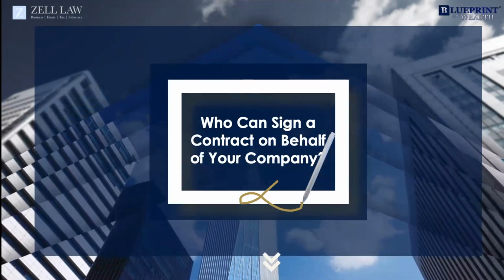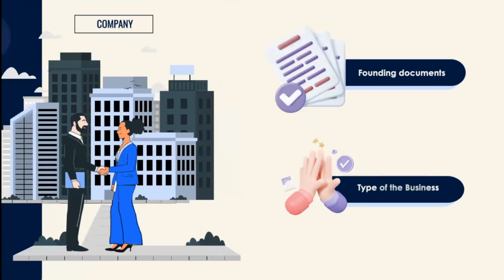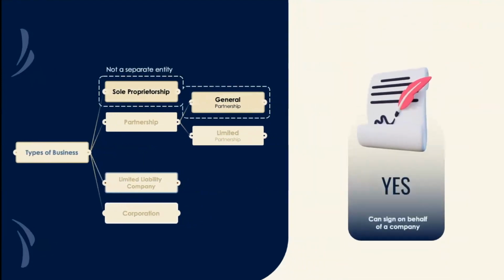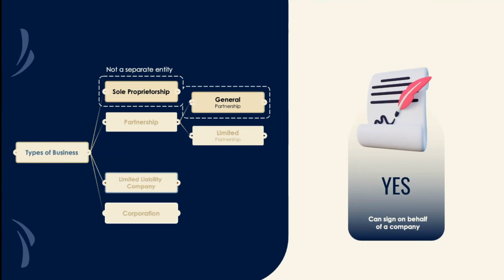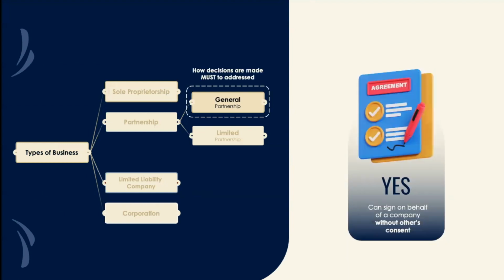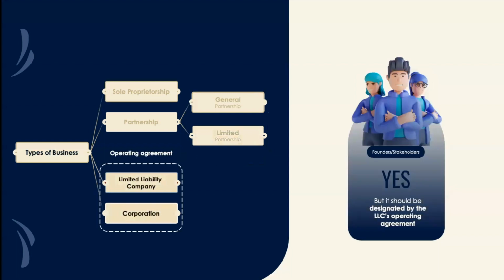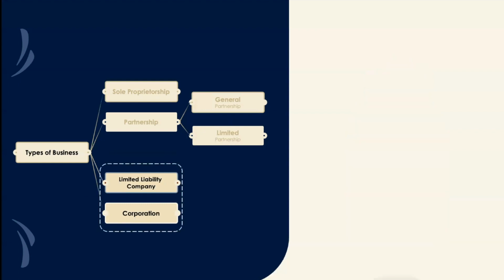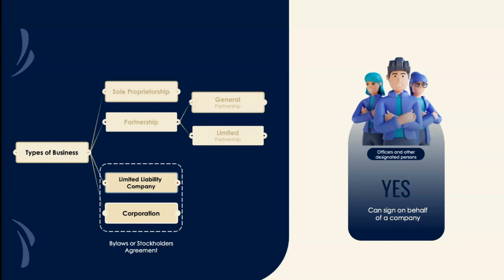Who Can Sign a Contract on Behalf of Your Company?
In this informative video, we delve into the crucial question: Who has the authority to sign contracts on behalf of your company? Understanding the dynamics of contract signing is essential for smooth business operations.